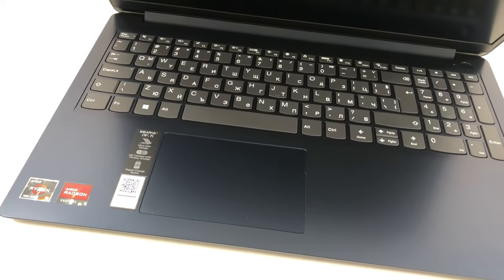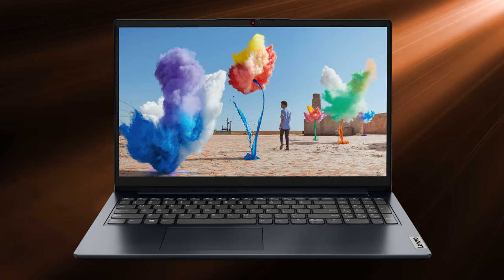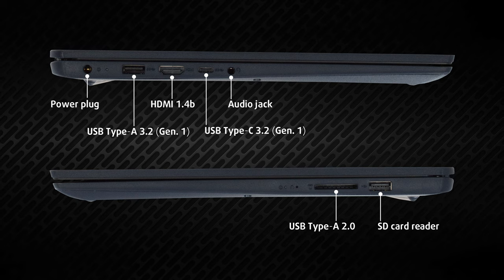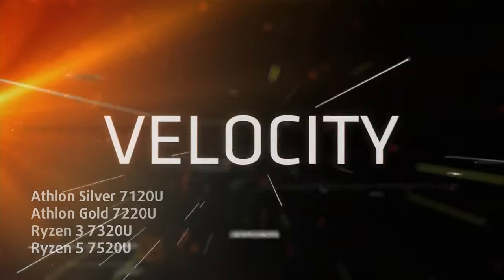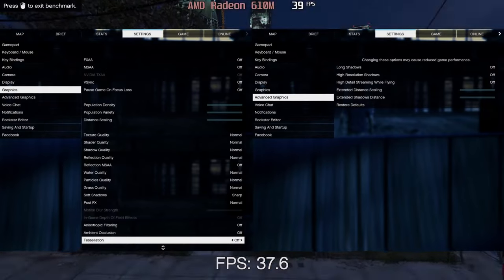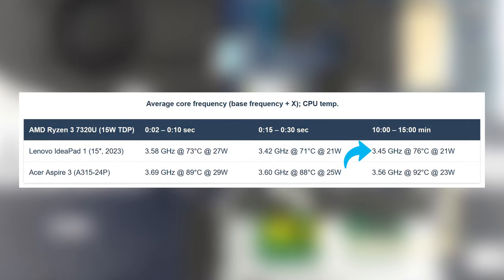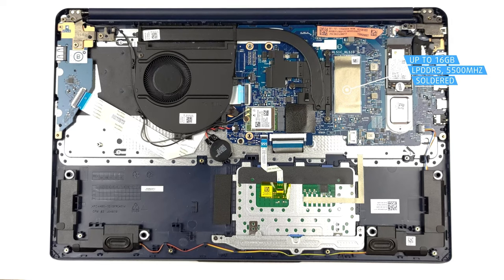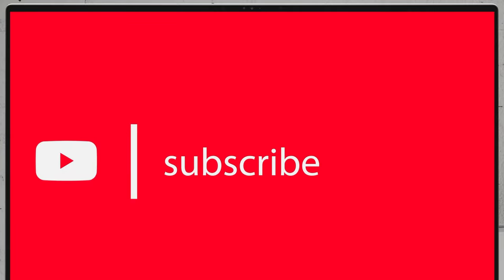🔬 [REVIEW] Lenovo IdeaPad 1 (15'', 2023) - Budget computing at its finest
✅  LaptopMedia.com